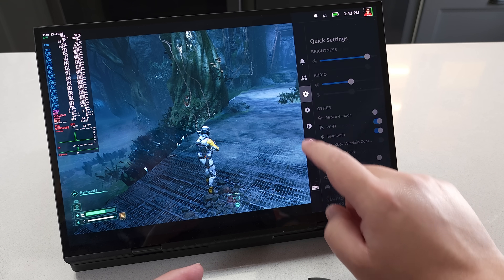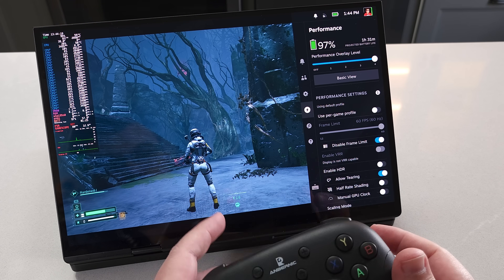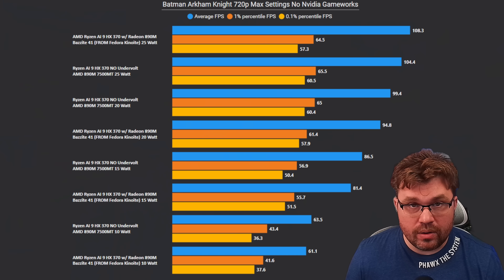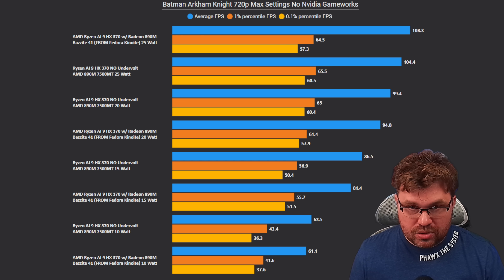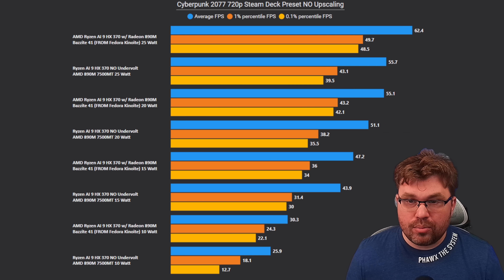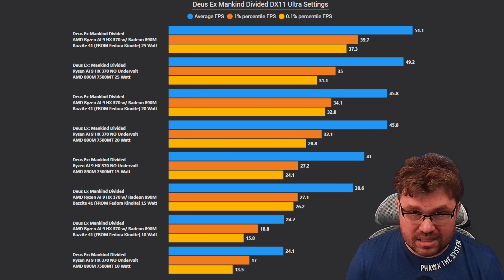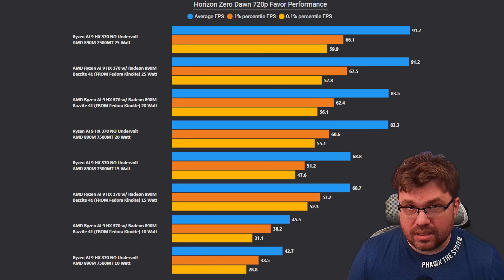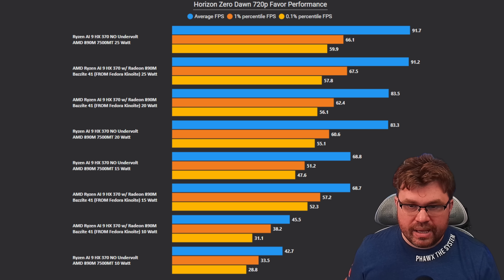Steam OS (Bazzite) DESTROYS Windows - Linux on AMD HX 370 GPD Duo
Chapters

00:00 - GPD DUO Running Bazzite (SteamOS)
00:30 - Everything... Just Works?
02:30 - Actually HDR Doesn't Work Perfect
04:14 - Batman Arkham Knight AMD HX 370 SteamOS Vs. Windows 24H2 - Windows Wins
05:47 - CyberPunk 2077 AMD HX 370 SteamOS Vs. Windows 24H2 - SteamOS Wins
07:56 - Deus Ex Mankind Divided AMD HX 370 SteamOS Vs. Windows 24H2 - SteamOS Wins
10:16 - Horizon Zero Dawn AMD HX 370 SteamOS Vs. Windows 24H2 - SteamOS Wins
12:13 - Returnal AMD HX 370 SteamOS Vs. Windows 24H2 - SteamOS Wins
15:00 - Should YOU Run Linux?